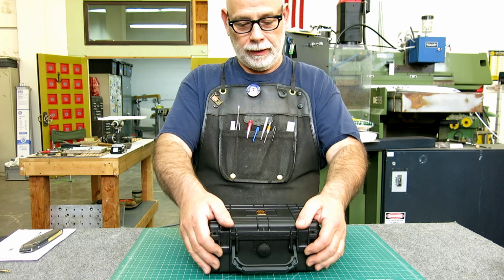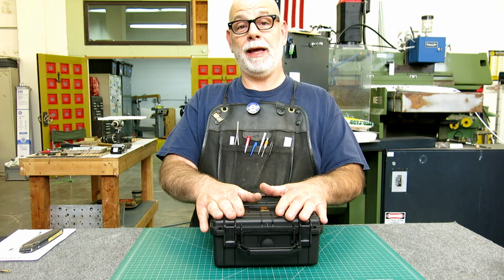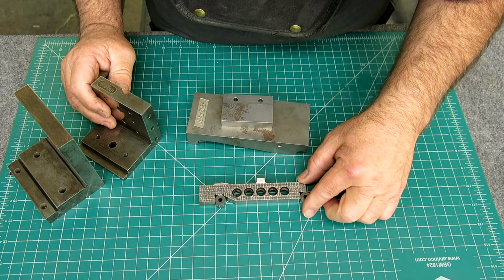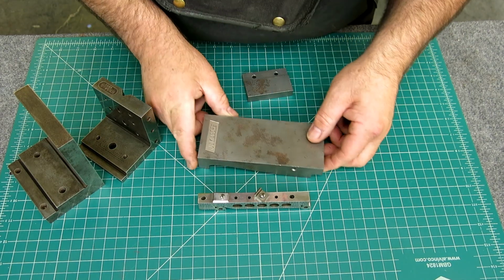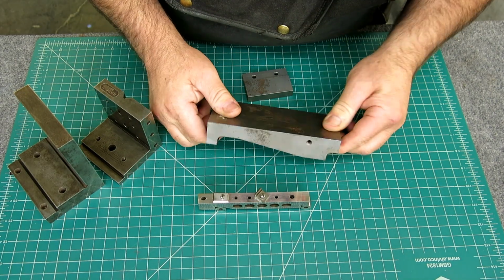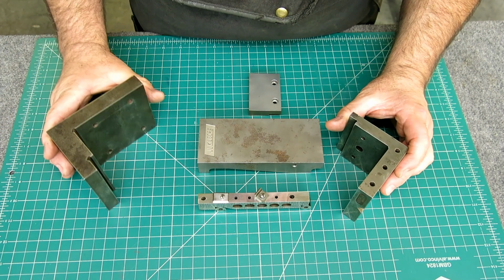Toolmakers Squares Restoration Winner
In this video we announce the winner of the sealed bid auction that ended on 10/14/19 for the pair of toolmakers squares we restored on video. The response to the restoration and auction video was huge! Thanks to all the folks all over the world that put in a bid. I didn't expect such a positive response to the idea but I was pleasantly surprised and humbled by my awesome and supportive viewers! Thanks to all of you. I also show some potential toolmaker items for the next restoration/auction video like this. Throw something into the comments and let me know which item you would like to see brought back from the dead. This is a great way to honor the original makers of these wonderful tools and put them back to work instead of condemning them to rusting away in a damp basement.